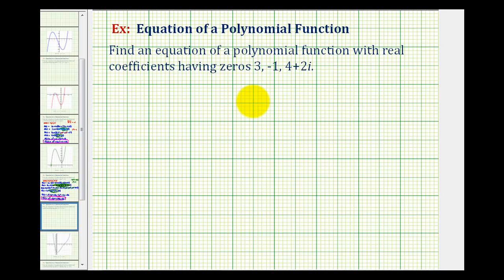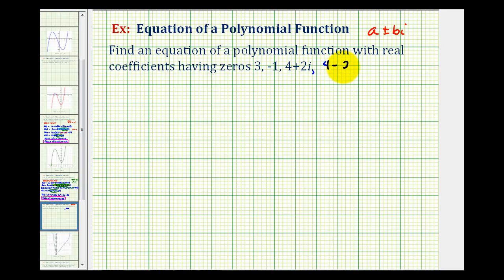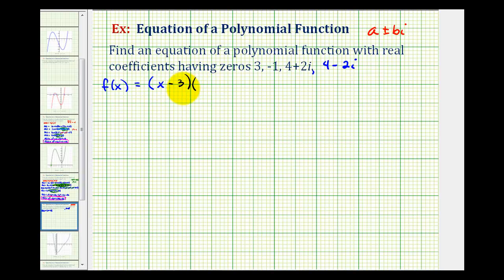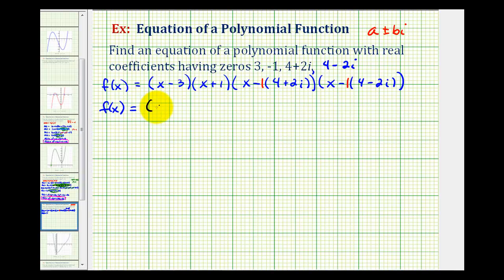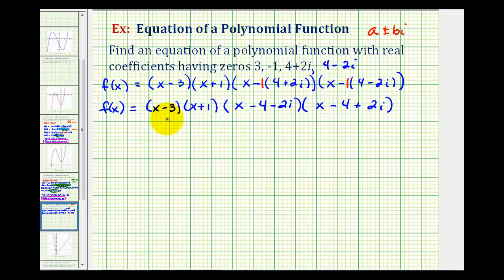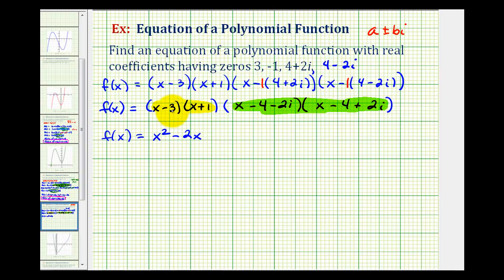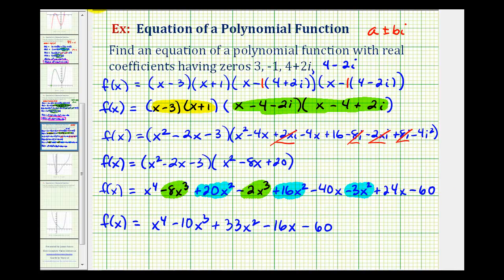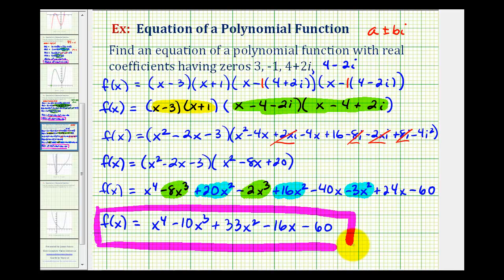Ex 1: Find a Degree 4 Polynomial Function Given Integer and Complex Zeros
This video explains how to find the equation of a degree 4 polynomial given 2 real rational zeros and 2 complex zeros.